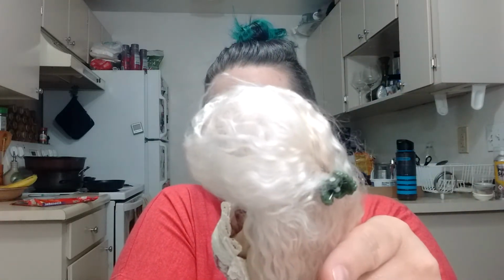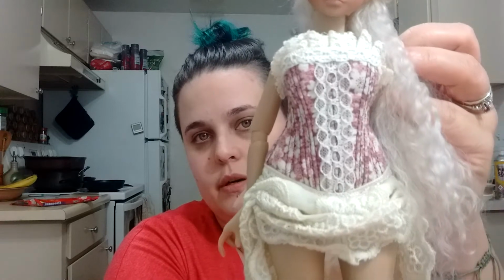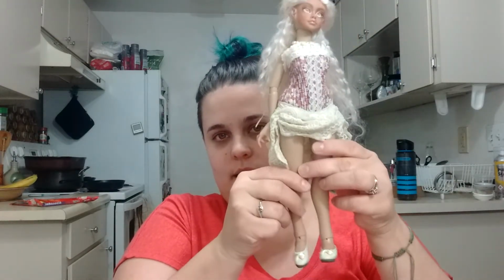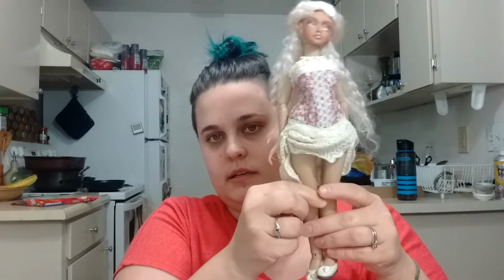Working chatter - dolls I love but don't own.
Bjd chatter while I work.